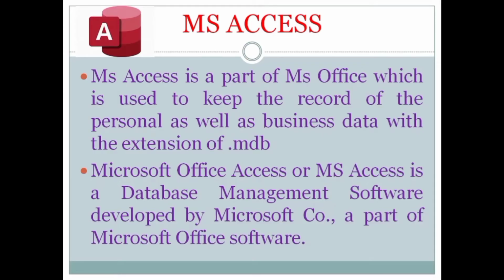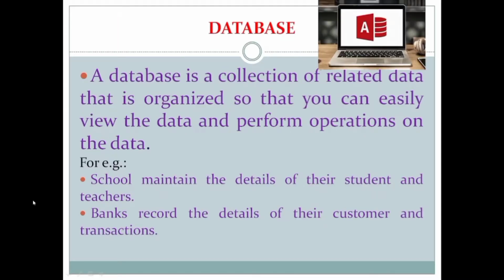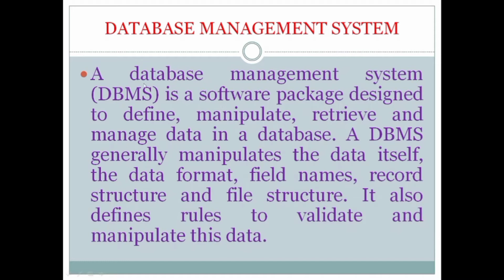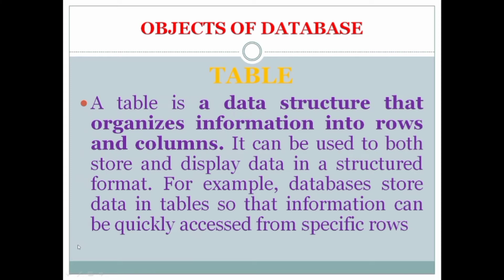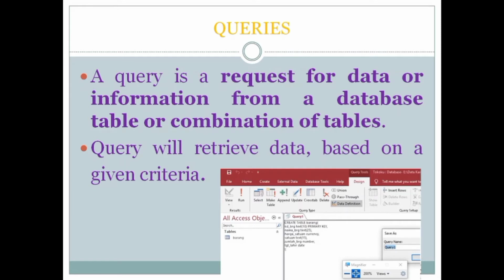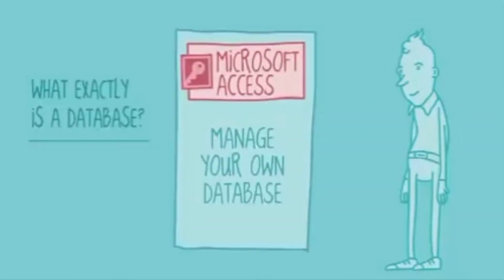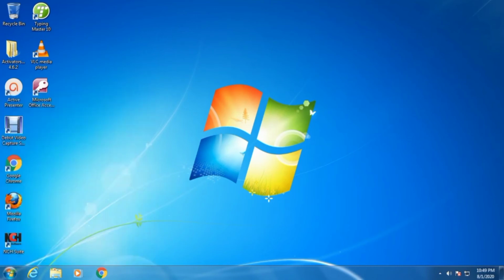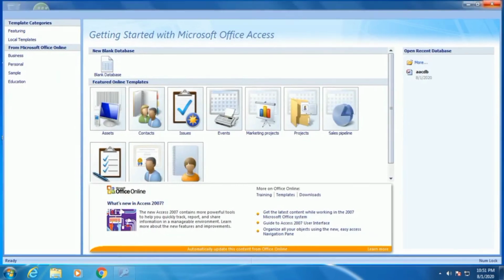Ms Access 2010